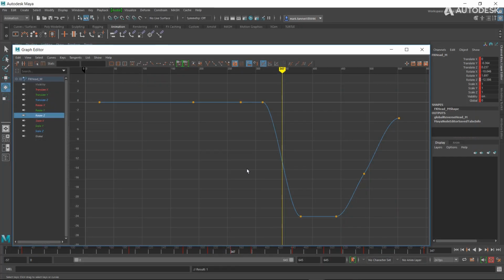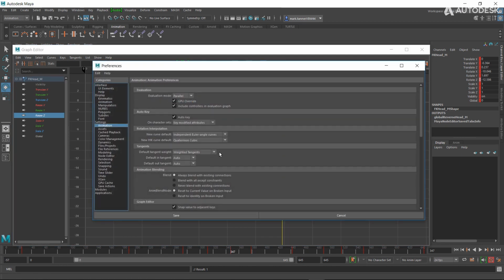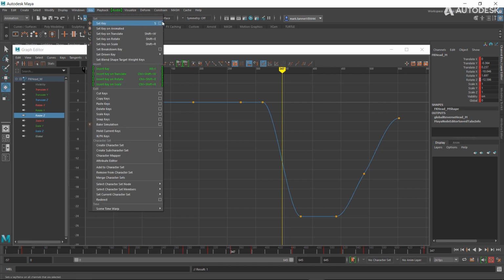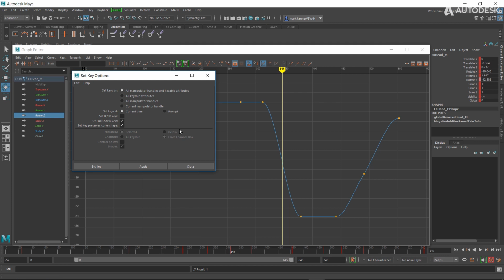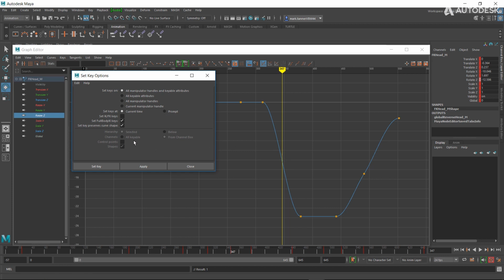Maya 2020 | Preserve Curve Shape Option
Maya 2020 adds over 60 new animation features and updates. In this series, Maya Animation Product Owner, Mark Tanner, explores the latest updates in the Graph Editor.

In this video, Mark walks through a new feature in the Graph Editor for preserving curve shape.